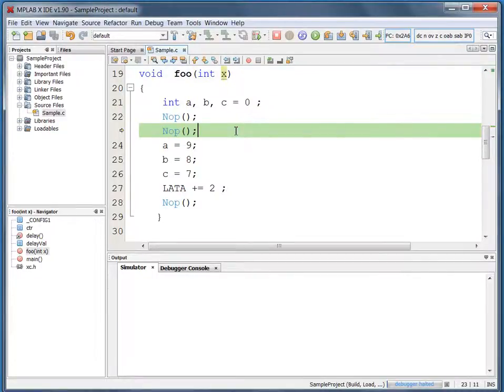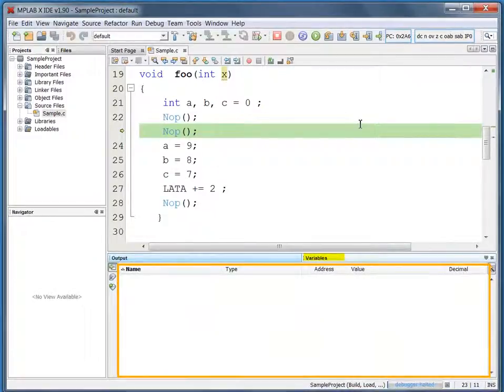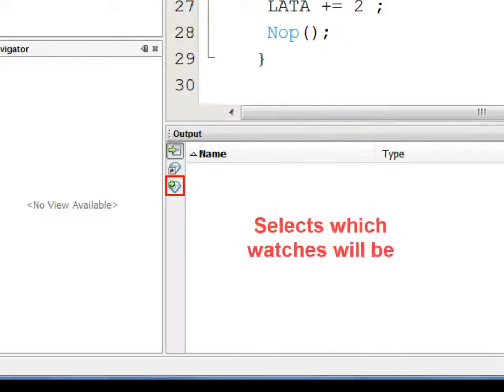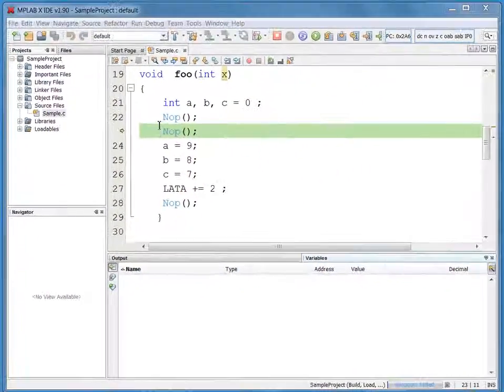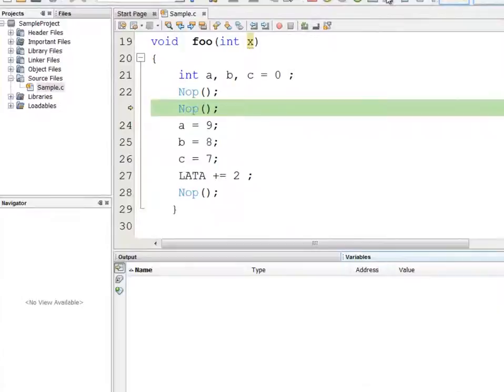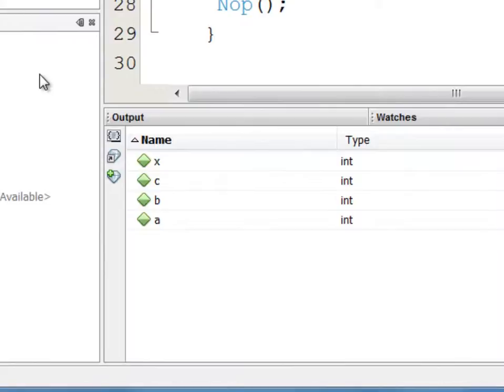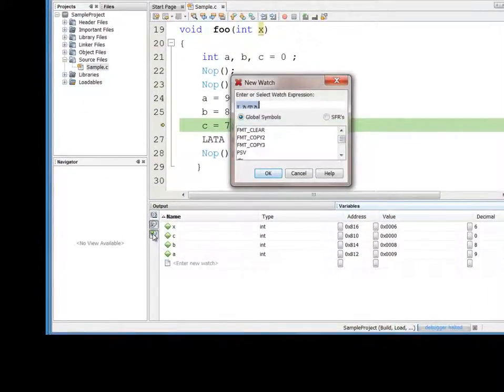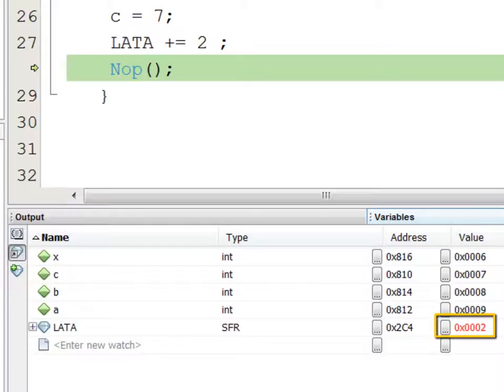Wokring with the Variables Window in Mircochip's MPLBAB X IDE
This video shows how to setup, configure, and use the Variables Window in MPLABX to view local variables, global variables, and SFR in Microchip's MPLAB X IDE